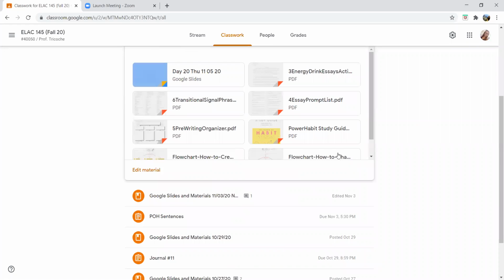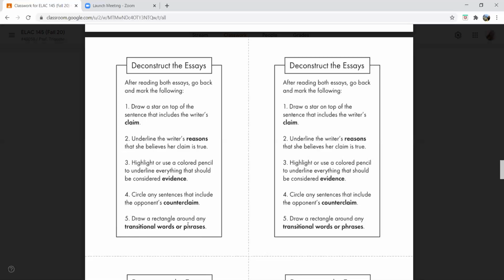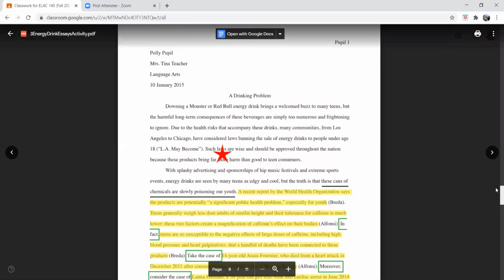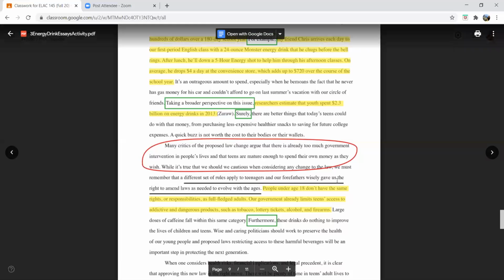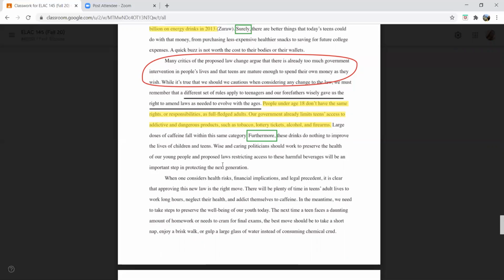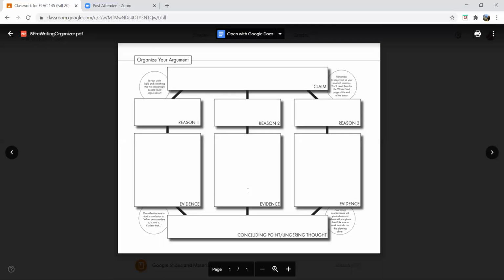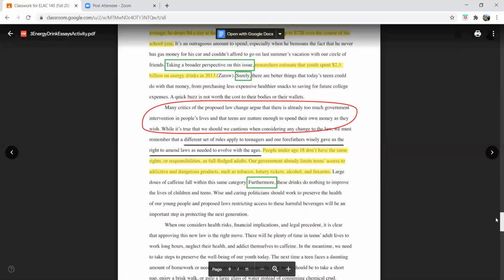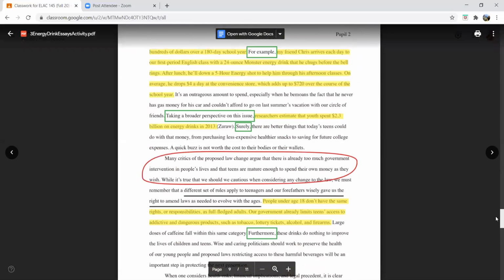Deconstructing the Argumentative Essay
Write an argumentative essay in MLA format. Look at example essay. Analyze and deconstruct the argumentative essay.

What are the parts of an argumentative essay?
Did I include everything in my essay?
Where is the thesis statement?
Where is the evidence?